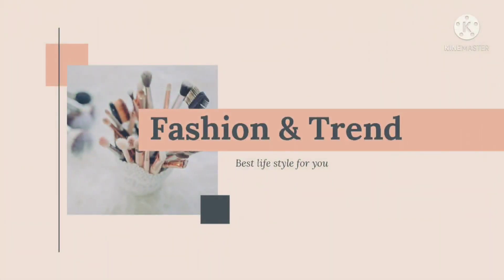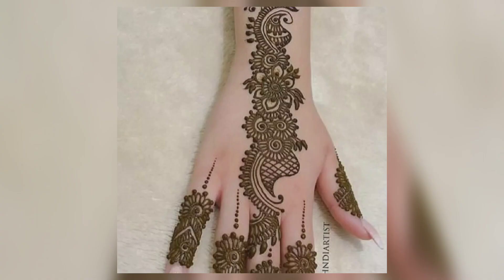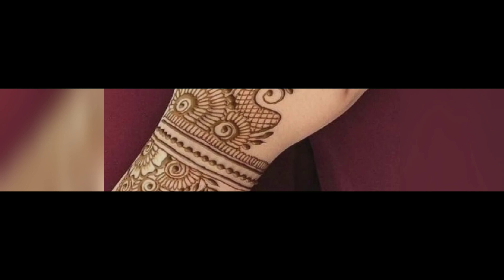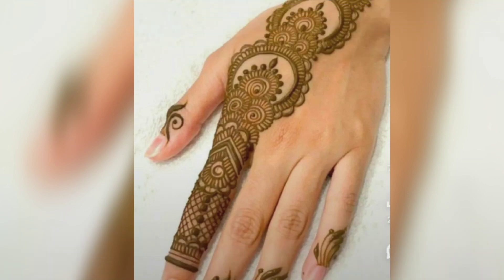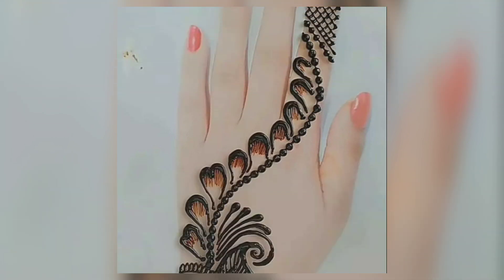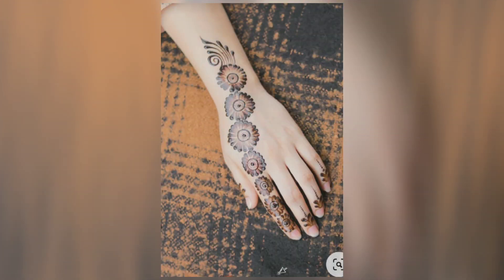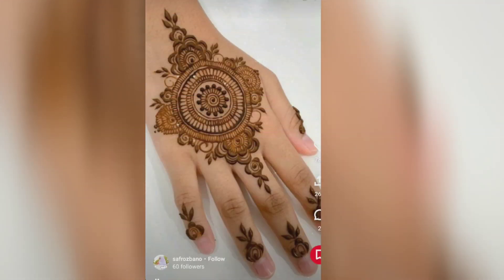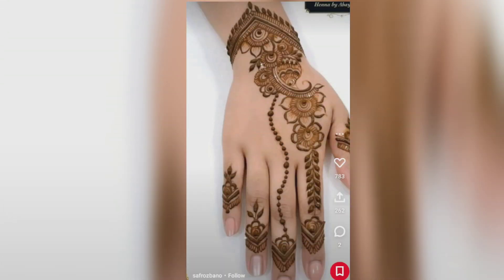Latest, Simple And unique Mahndi Design Ideas/ Beautiful Hand Mahndi Design